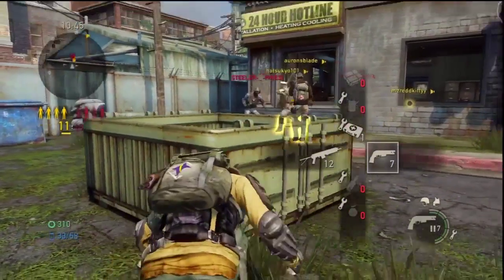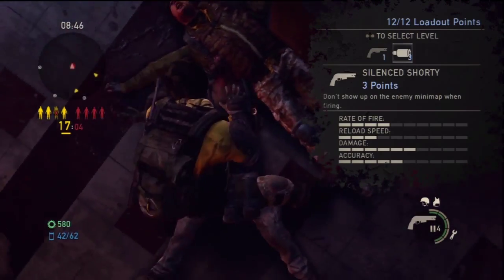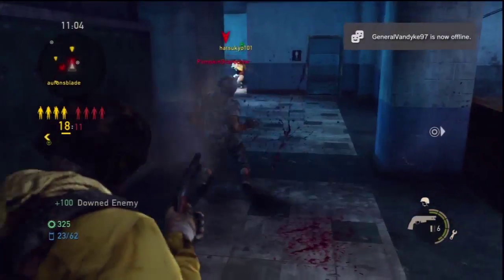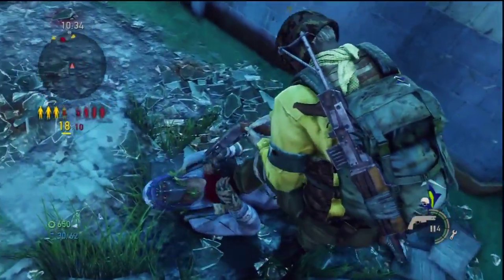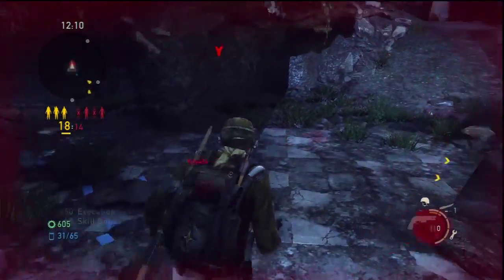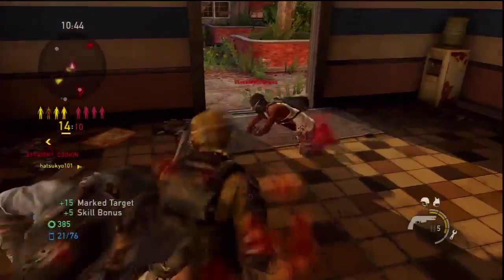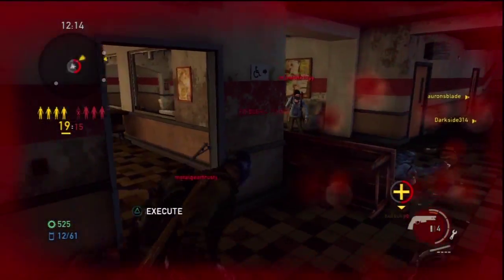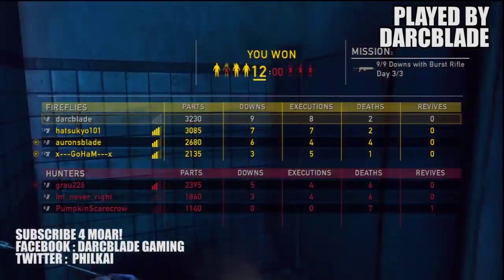The Last of Us : Shorty Gun Guide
The Last of Us Gun Guide series focuses on the weapon in the games multiplayer. Trying to look at the pros and cons of each weapon and how to best utilizes it to your advantage.

In this episode we take a look at the last starting small firearm weapon. The Shorty!

Credit for helping me out with the footage in this video goes to:

Hatsukyo101
Olimar120
auronsblade
grau226

Cheers for the help :D

Info :

Episode 3 : Shorty

1 LP
3 with Silencer

Rate of Fire : 4/10
Reload Speed : 3/10
Damage : 6/10
Accuracy : 5/10

Pro : High damage at close range
        Good rate of fire

Cons : Only holds 2 rounds
           Weak at long range